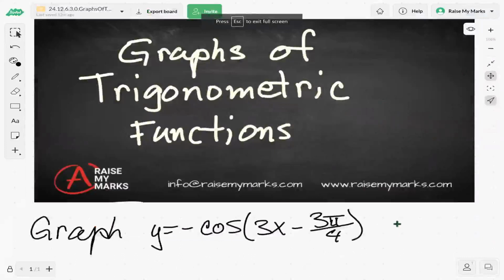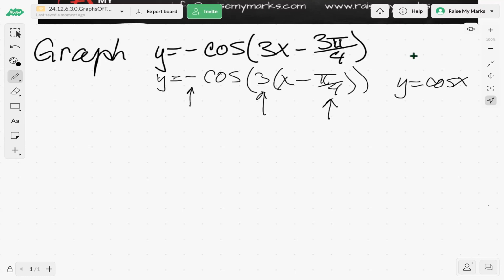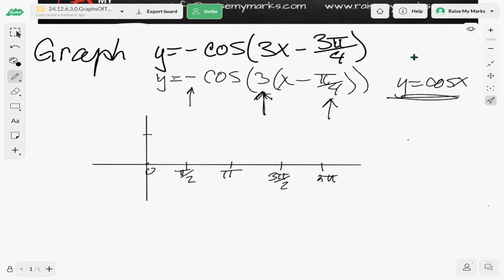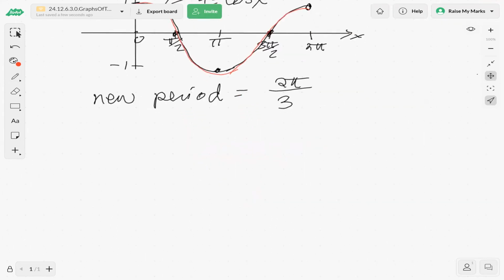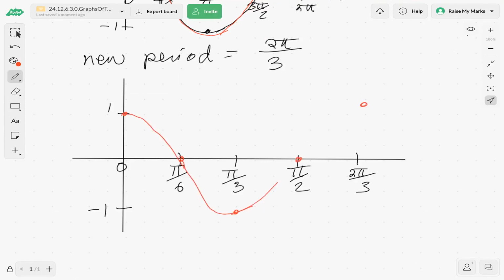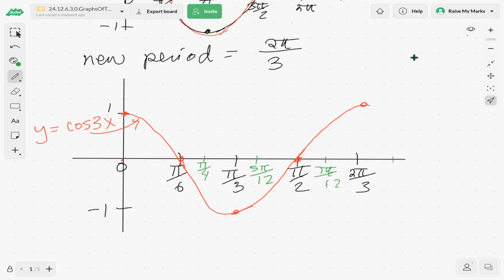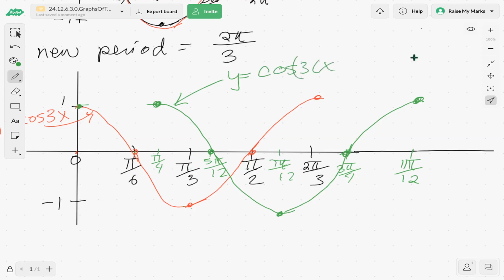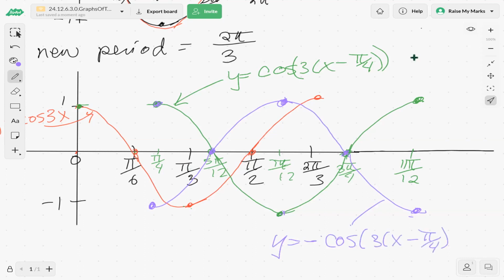Graphs Of Trigonometric Functions (more)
In this video we introduce and look at the graphs of trigonometric functions and their transformations.  In particular, the sine and cosine functions. We work through some examples. Examples are appropriate for students in the Advanced Functions Course MHF4U, Ontario, Canada; IB mathematics and preparation for AP Calculus.